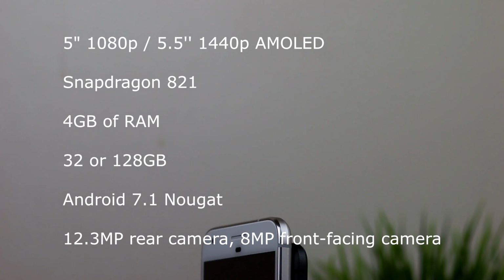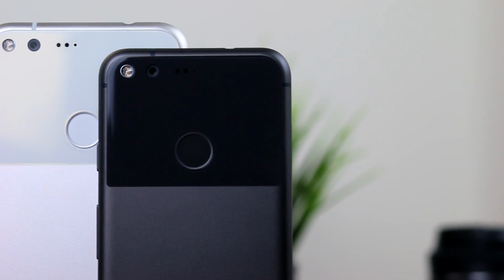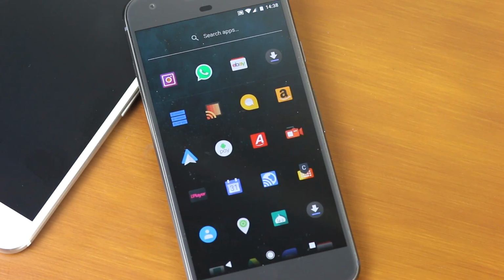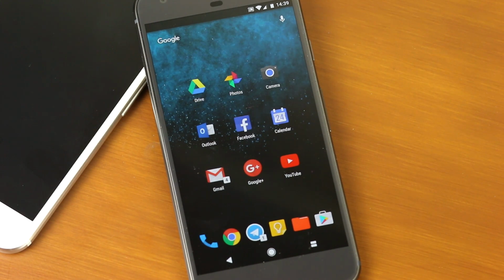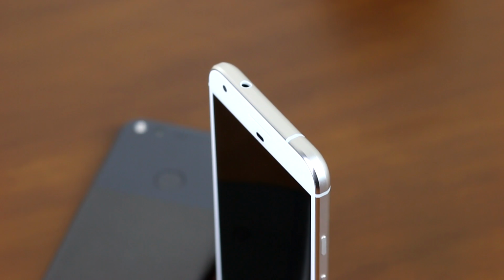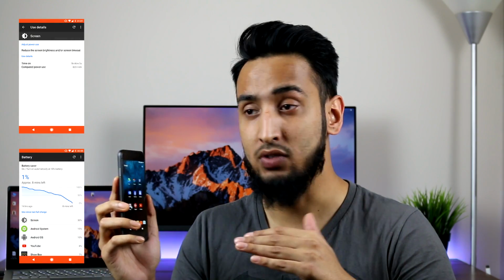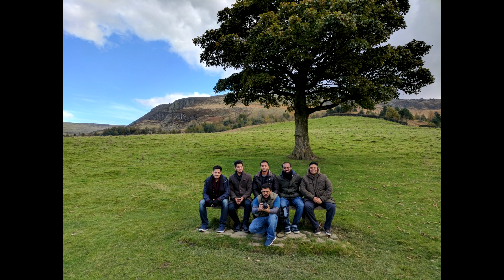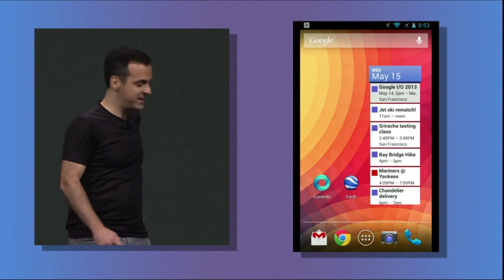Google Pixel Full Review After One Month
It's been delayed long enough (came back from holiday). Realised that I didn't upload video recording of the Pixel :( Sorry.